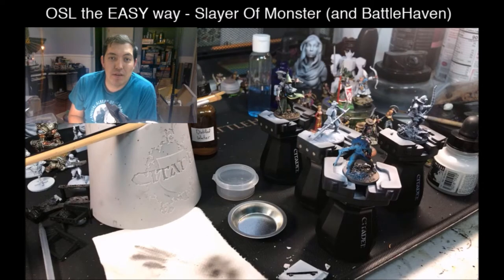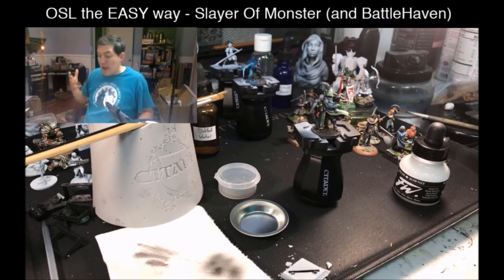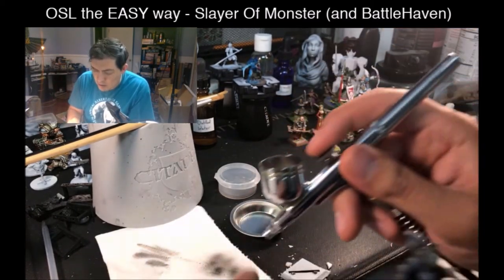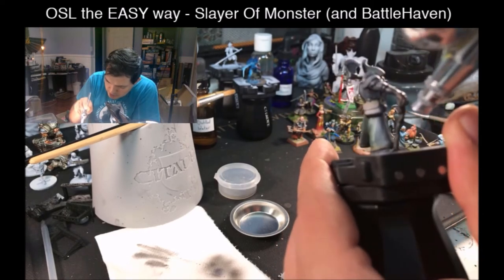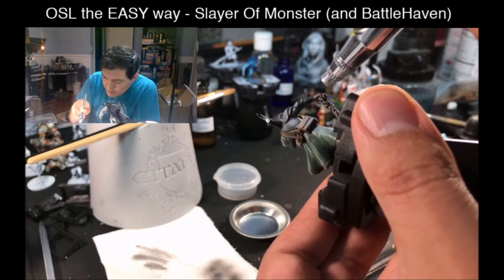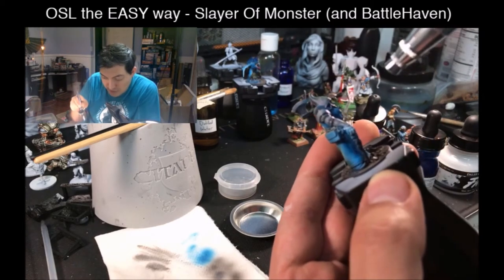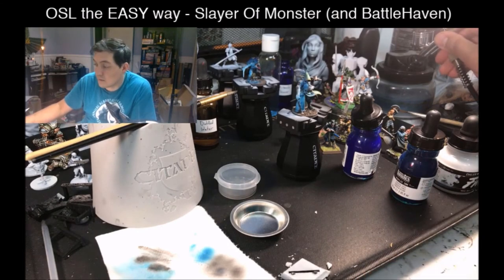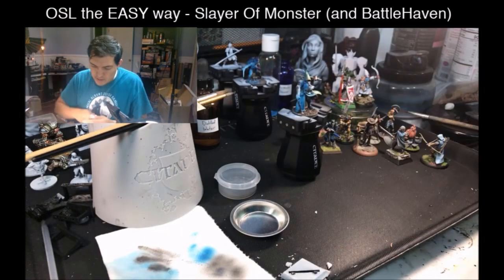Paint Night - Object Source Lighting (OSL The Easy Way)!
Join us today as Mike shows us some tricks to make Object Source Lighting (aka OSL) super easy!